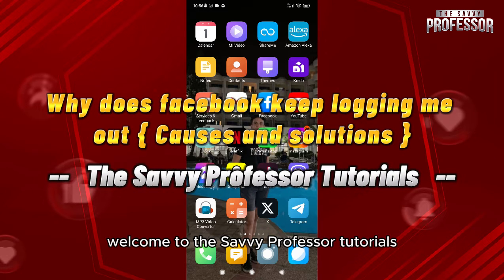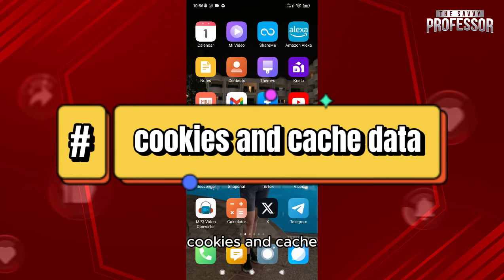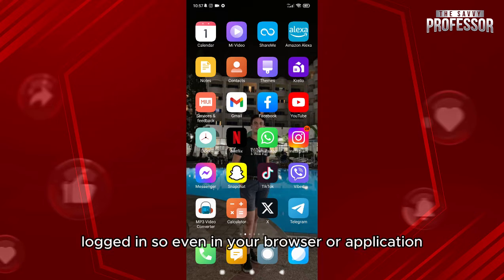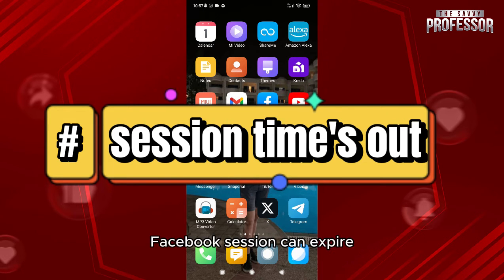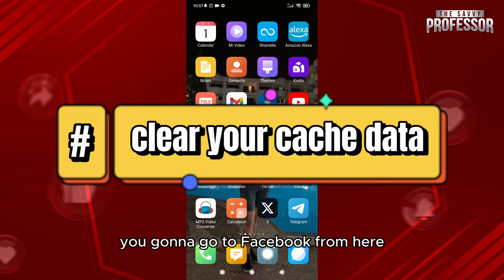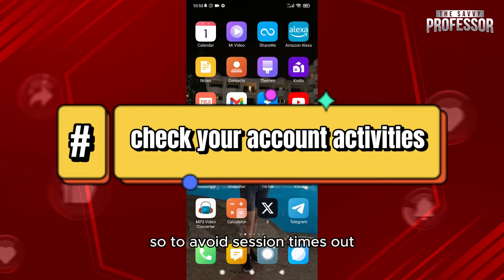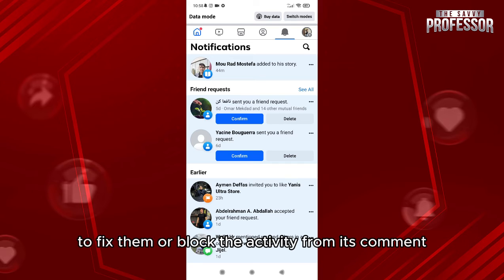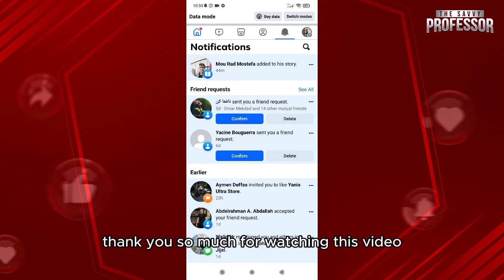How To Fix Facebook Keep Logging Out (Why Does Facebook Keep Logging Me Out?)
How To Fix Facebook Keep Logging Out (Why Does Facebook Keep Logging Me Out?). In this video tutorial I will show how to fix Facebook keep logging out.